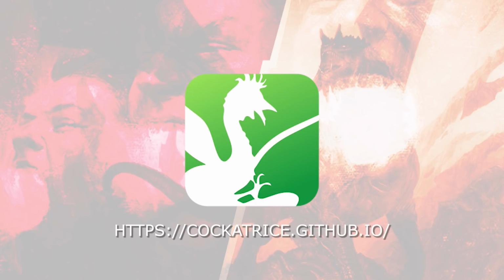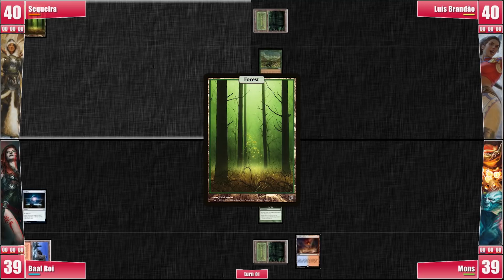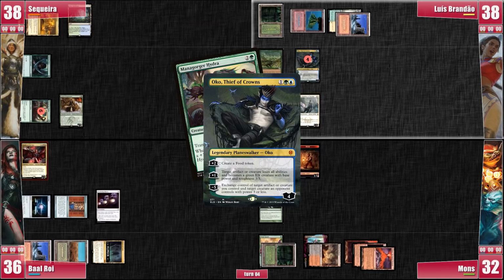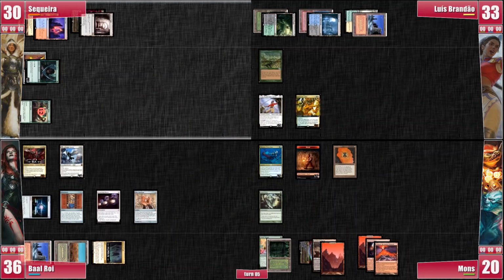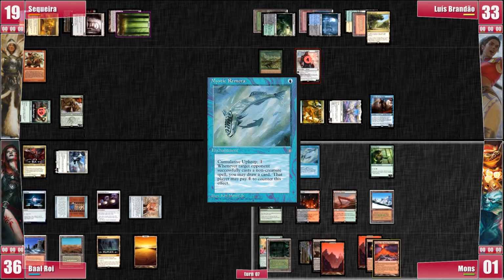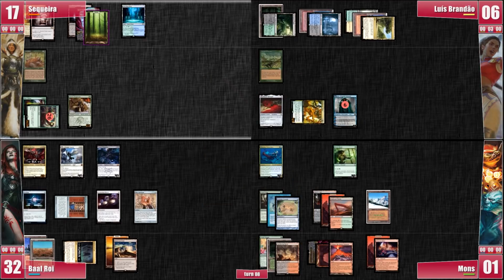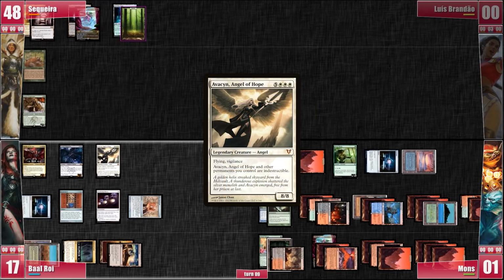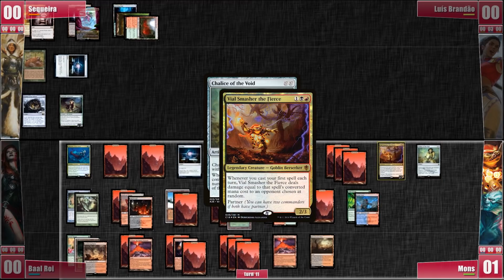Yasova, Sisay Weatherlight Captain, Thrasios Vial Smasher, Kaalia - ft cEDH Tv - EDH Gameplay Ep 17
This week we receive a special guest! Mons from cEDH TV joined us on some EDH battles! :)
Yasova control/combo, Sisay, Weatherlight Captain midrange, Thrasios Vial Smasher Valakut combo, Kaalia of the Vast battlecruiser.

❂ This week Sequeira brought his own brew of Yasova Dragonclaw control/infinite combat steps combo
❂ Brandão wanted to try a Sisay Weatherlight Captain with less combo lines.
❂ Mons brought his loved deck Thrasios Vial Smasher Valakut
❂ Baal brought his own pet deck too, Kaalia battlecruiser

➥Don't forget to visit Arena Porto if you're coming to Porto/Portugal